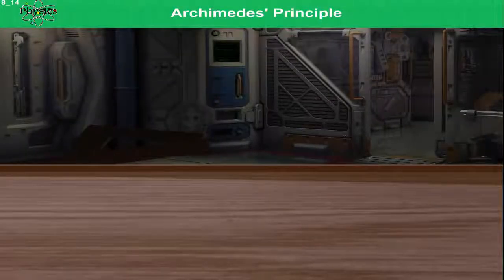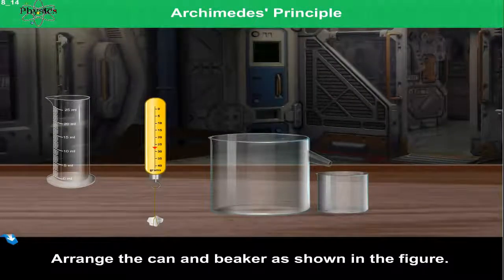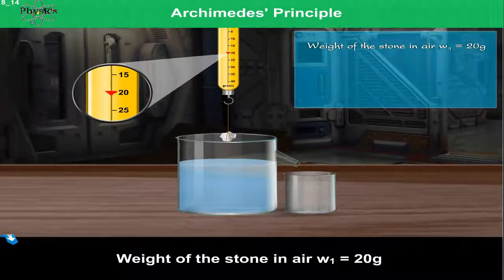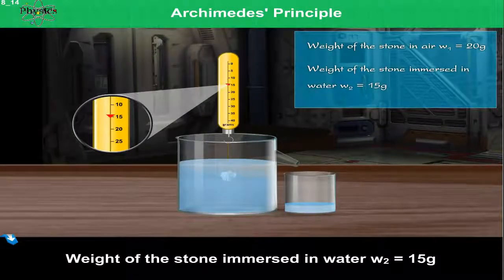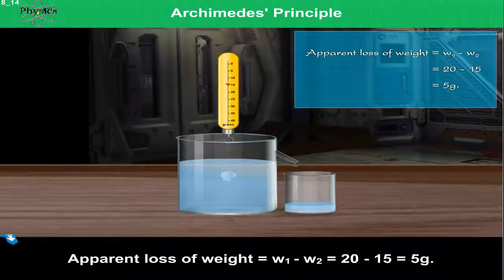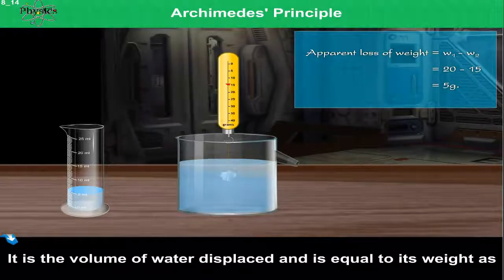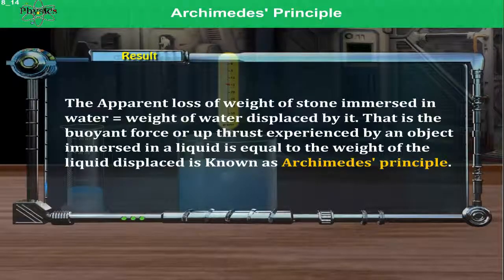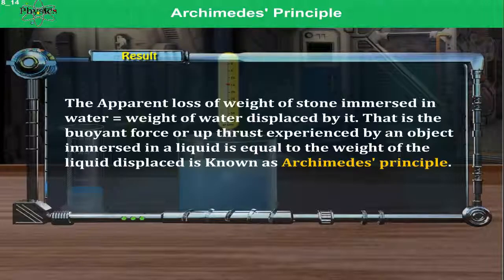Archimedes' Principle | 9th Std | Physics | ICSE Board | Home Revise